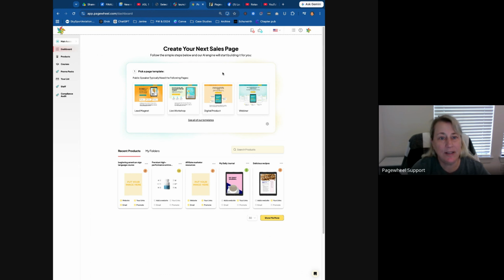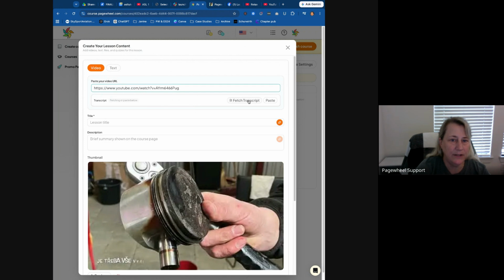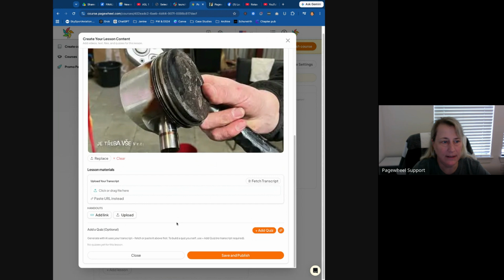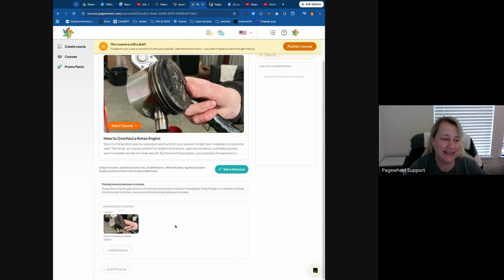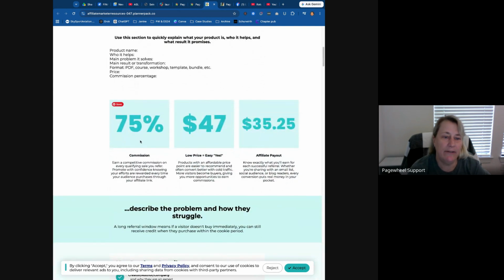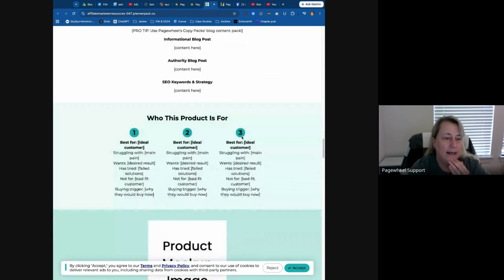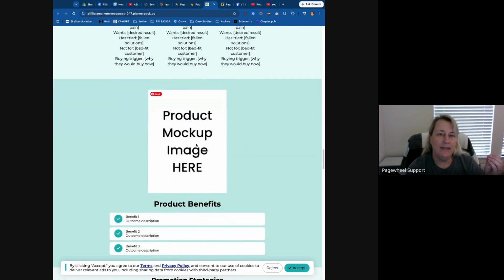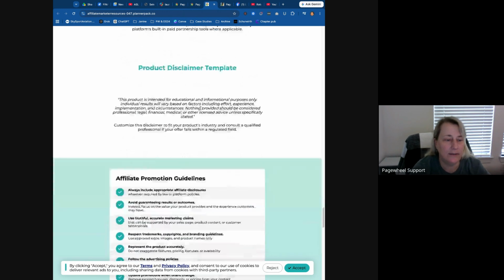Create & Sell an Online Course in Pagewheel: AI Quizzes, Sales Pages & More - Monday Q&A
Want to turn what you know into an online course? This replay walks through building a course in Pagewheel from scratch - including the AI shortcuts that do the heavy lifting.

In this Monday Q&A replay:

- Creating a new course from your Pagewheel dashboard
- Scripting lessons with AI (and why each lesson should stay under 5 minutes with ONE objective)
- Course imagery with Canva, module vs. lesson structure, and layout options
- Adding video content, transcripts, handouts, worksheets & custom thumbnails
- The "magical AI quiz maker" + welcome videos and student chat areas
- Publishing your course and unlocking your sales page

⏱️ Chapters
0:00 Welcome + the AI lesson-scripting shortcut
0:41 Logging in & creating a new course
1:00 Auto-generating your course description with AI
2:05 Course image, modules vs. no modules & layout
2:47 Adding lesson content & fetching your video transcript
5:02 Custom thumbnails, handouts & worksheets
6:03 The magical AI quiz maker
6:57 Course settings: hero image, welcome video & student chat
8:44 Publishing your course & unlocking the sales page
10:31 The Digistore24 affiliate resources page template
13:05 Marketing angles, objections & copy packs
15:26 Benefits, promotion strategies & legal disclaimers

🚀 Ready to build your own digital product?

New Q&A replay every Monday · Feature Friday every Friday.